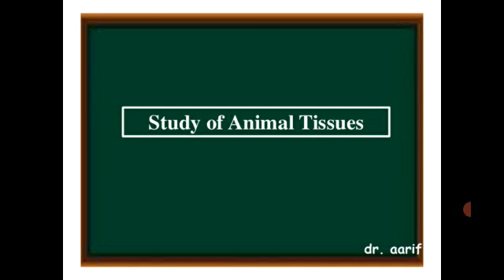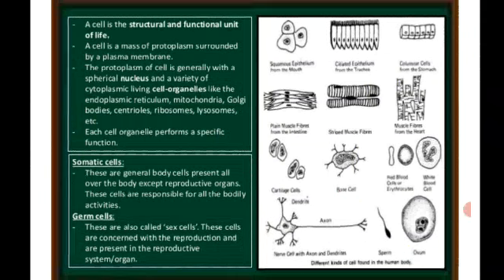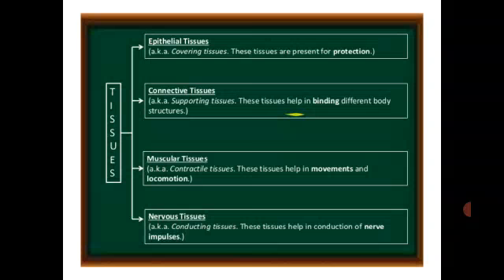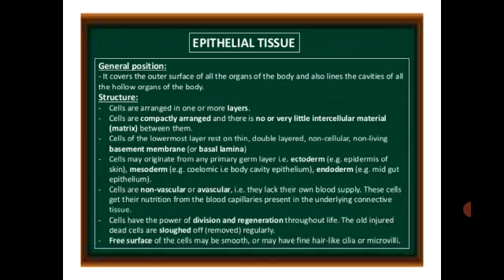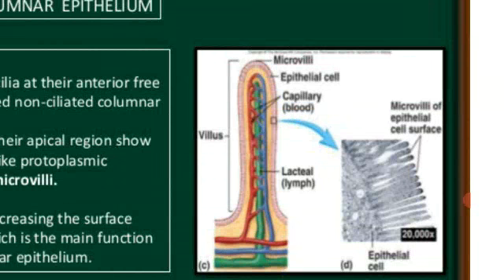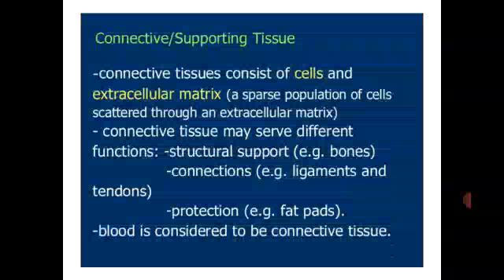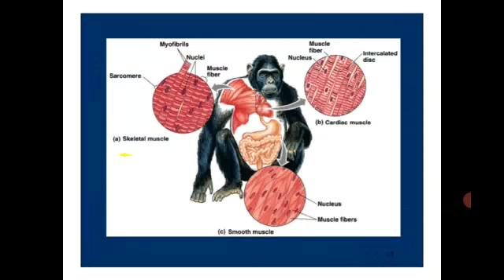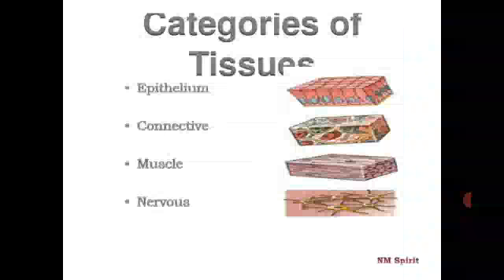Lectures Subject Class chapters lectures Sciences subjective lessons.